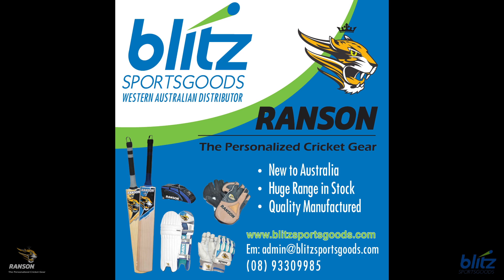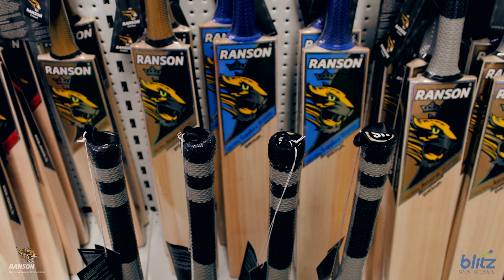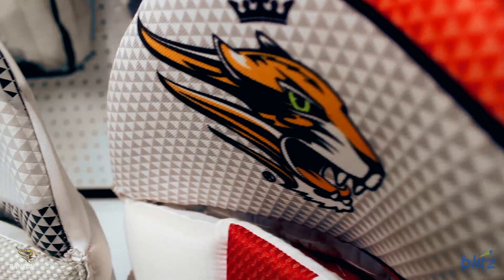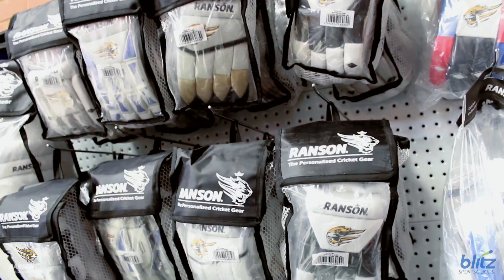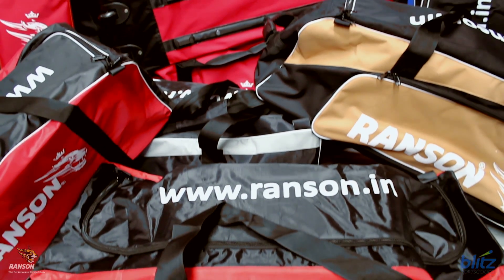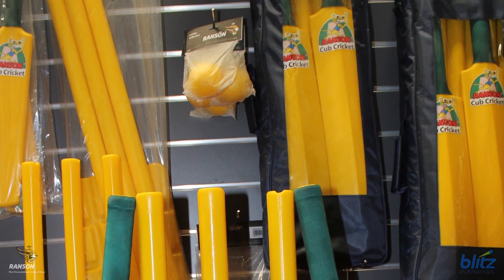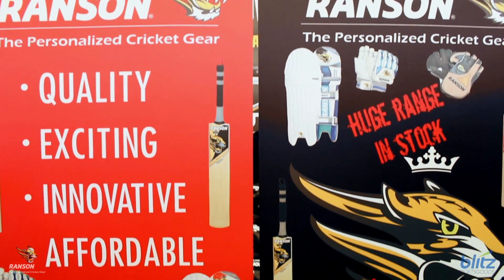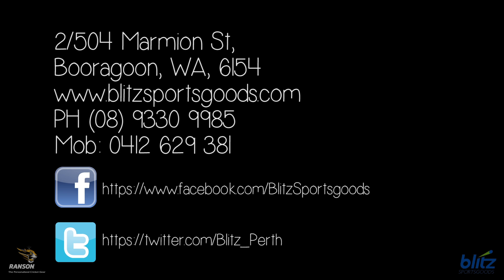Cricket Gear - Ranson Australia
Showcasing the Ranson range of cricket gear, from bats to balls, Ranson has it all!
For more information and to purchase these great products, head over